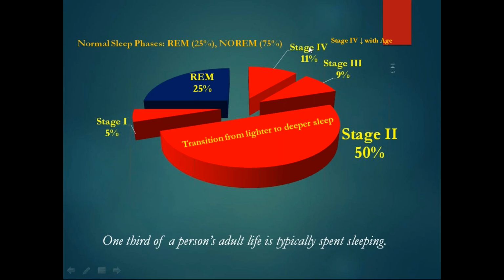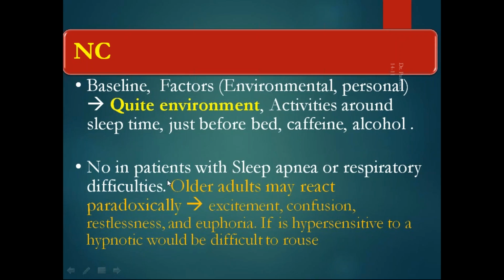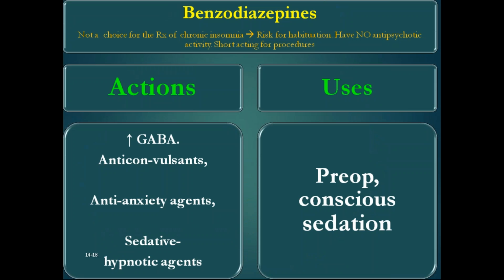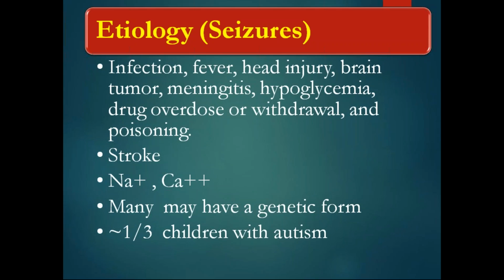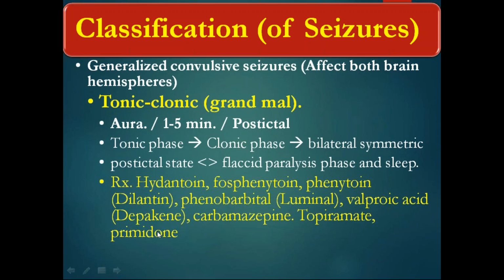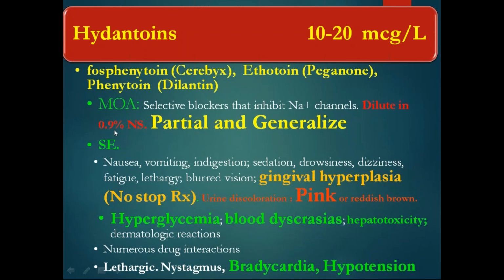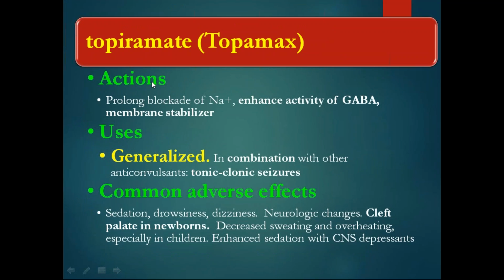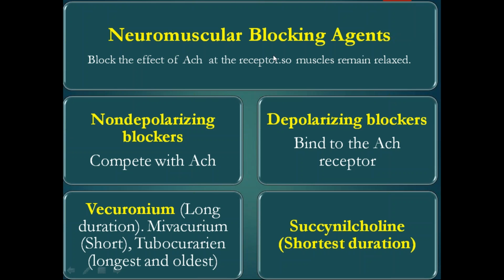Insomnia_ Antiepilectic _Muscle Relaxants Pharmacology II Dr G Paredes